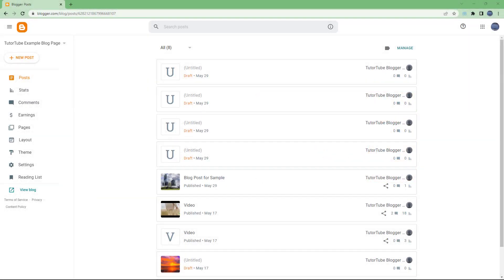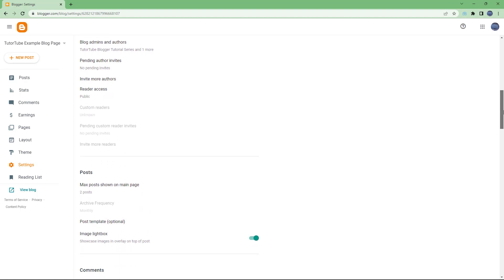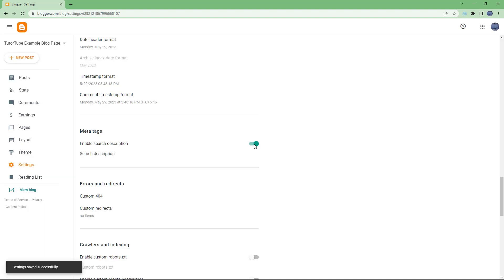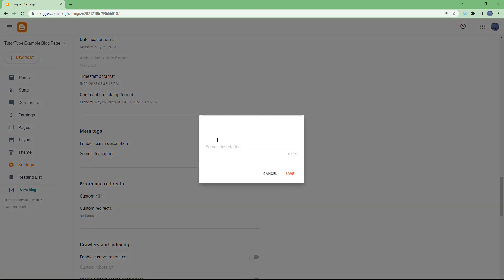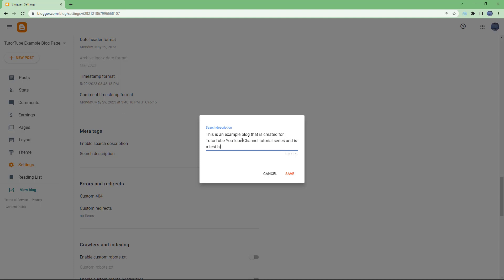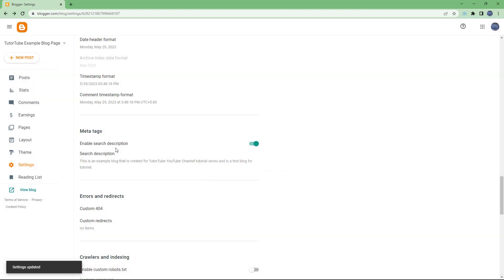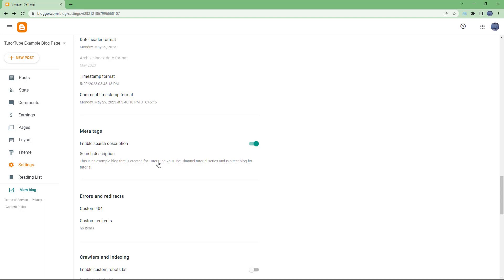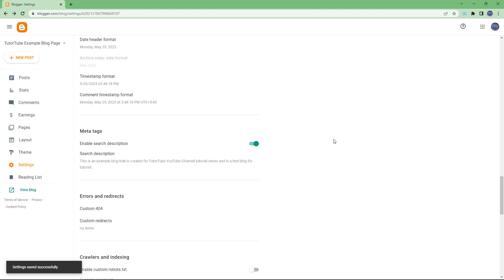Blogger - Lesson 47 - Meta Tags Setting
In this tutorial, we will be discussing about Meta Tags Setting in Blogger